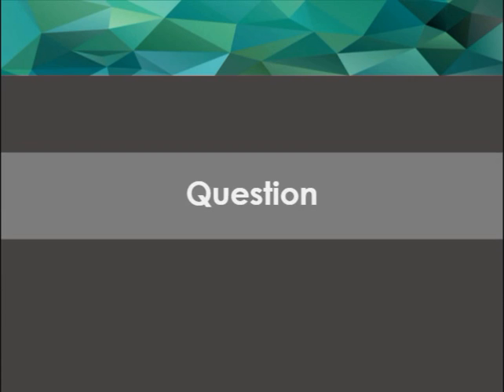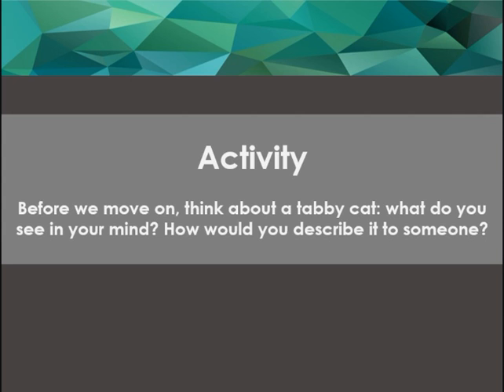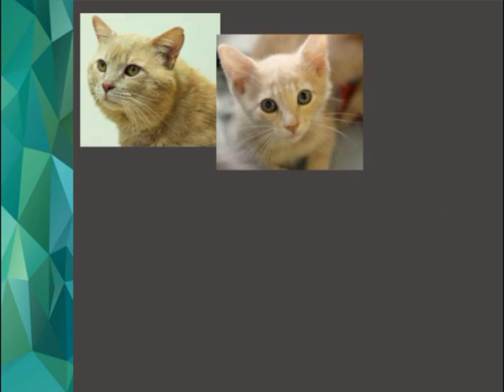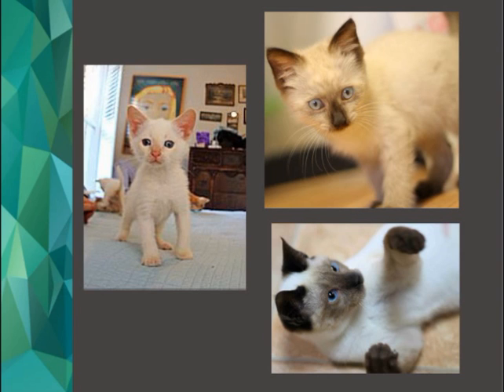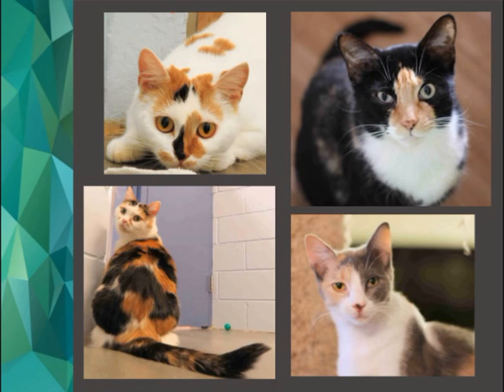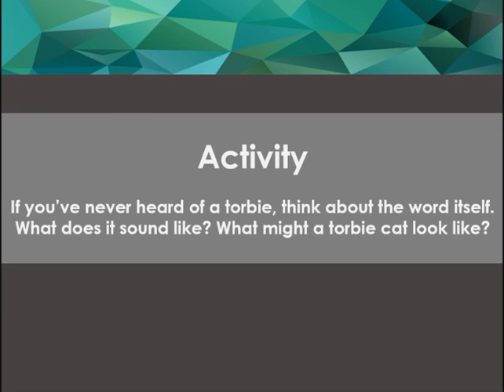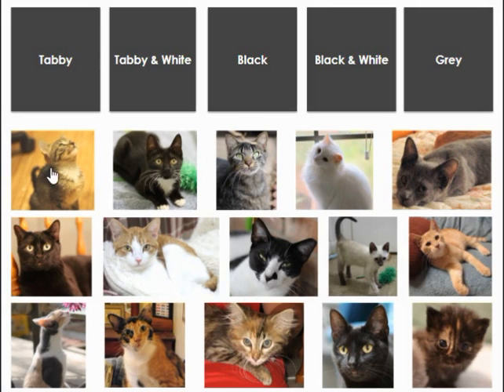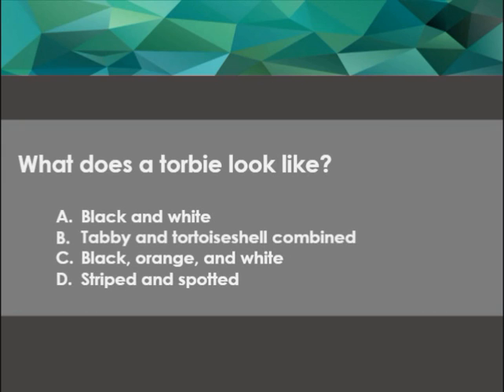TNR Training: Feline Coat Coloration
This video on feline coat coloration is part of a series designed for new TNR volunteers with Campus Cats of Athens, GA.

Music sources for this video series included the following:
- YouTube free audio
- Julius Fucik, "Circus Music"
- TelevisionTunes.com, "Mission Impossible- Theme Song"